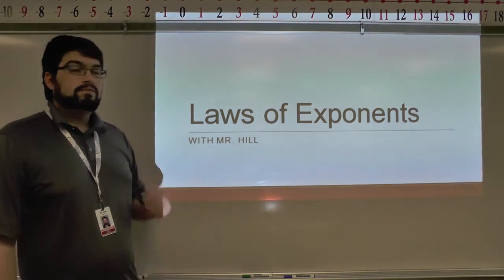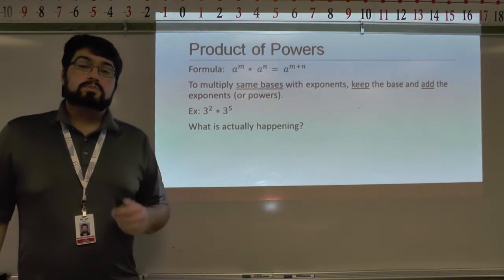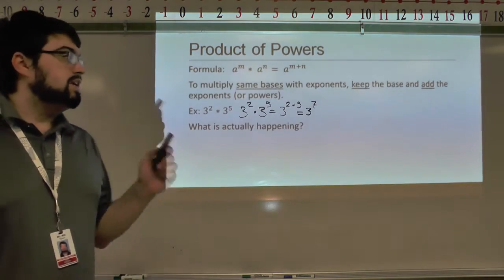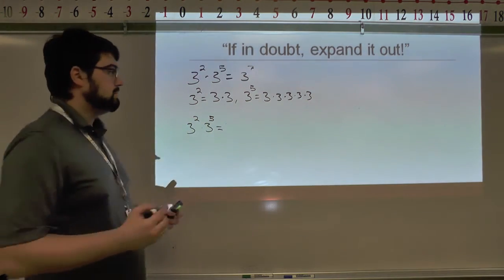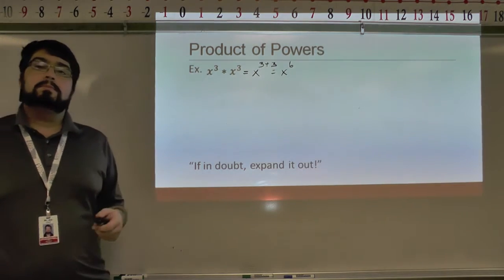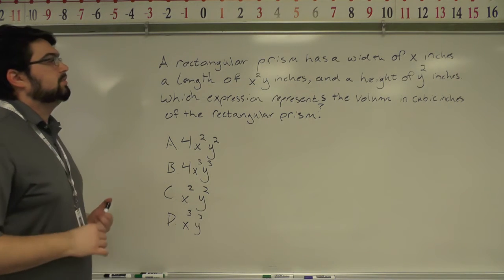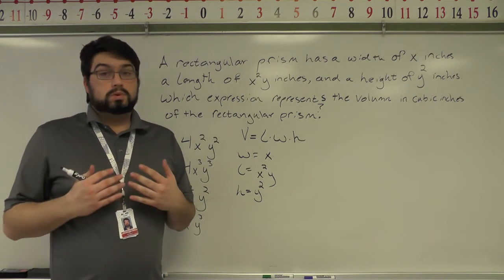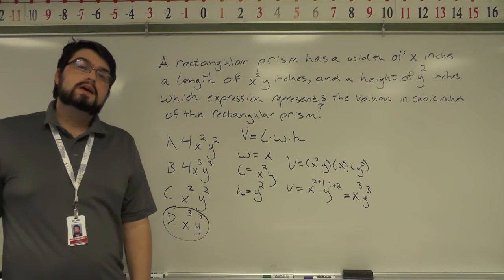Laws of Exponents Product of Powers